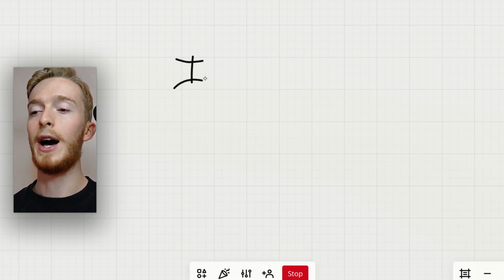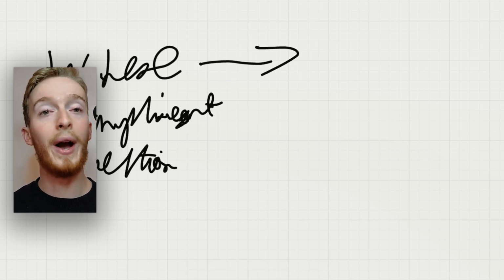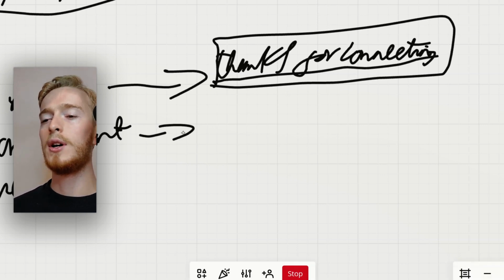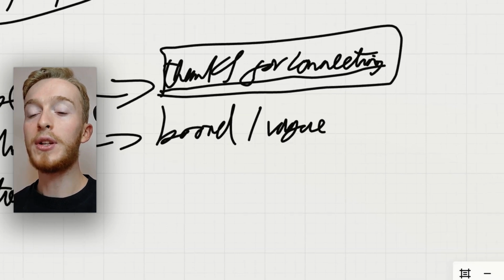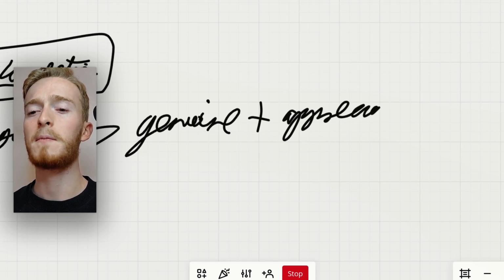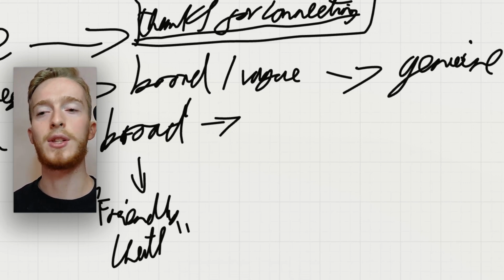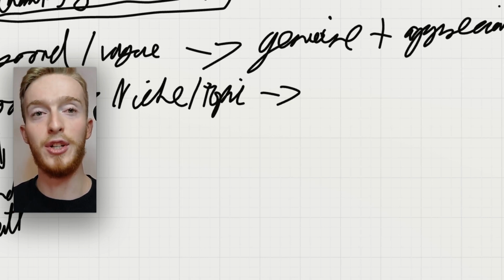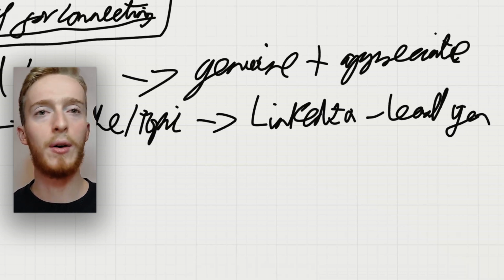How I Close Clients Through Warm LinkedIn Outreach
You’ve had a warm back-and-forth on LinkedIn... now what? In this video, I break down how I close clients through warm outreach — without using pressure, gimmicks, or long-winded nurture sequences. If you're talking to prospects but struggling to turn those conversations into sales, this might help you shift your approach and book more clients.

1. Book more sales calls with my ​​LinkedIn content.

2. Curious to know if or how I could help you sign clients with LinkedIn?